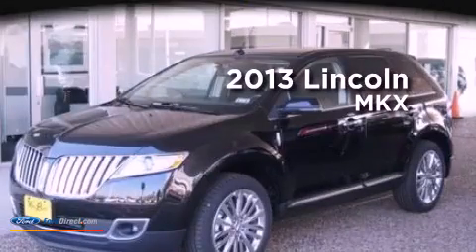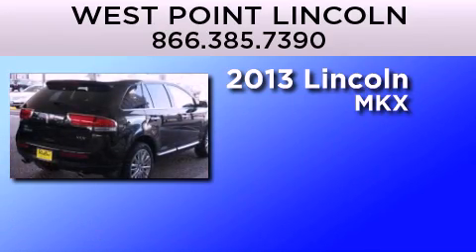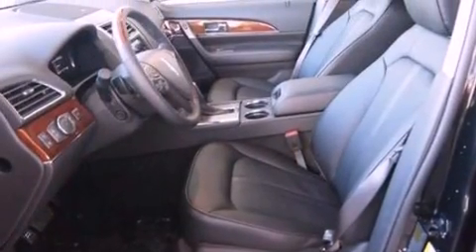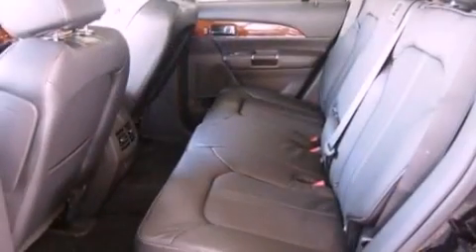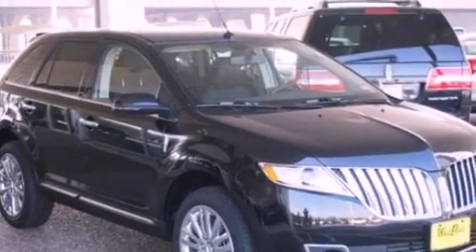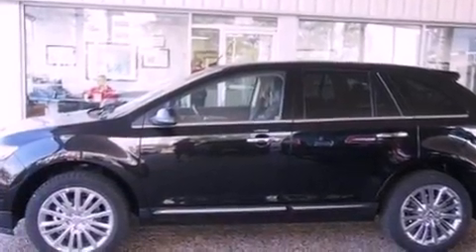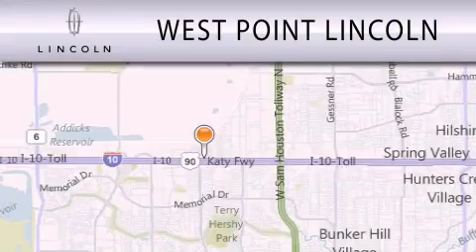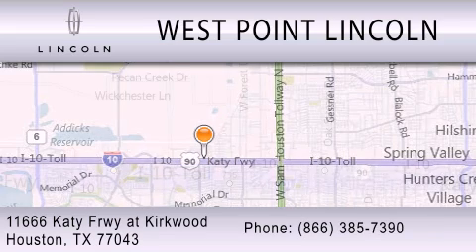2013 LINCOLN MKX at Kirkwood Houston TX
Year : 2013
 Make : LINCOLN
 Model : MKX
 Engine : 3.7L V6 24V MPFI DOHC
 Trans . : 6-SPEED AUTOMATIC
 Exterior : TUXEDO BLACK METALLIC

 Interior : CHARCOAL BLACK / BLACK
 Stock : 3P218